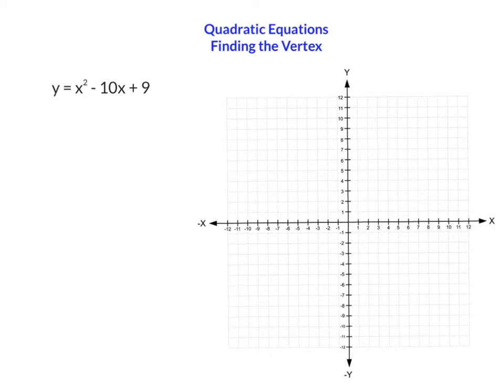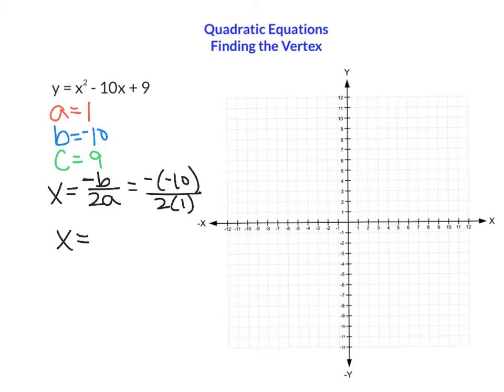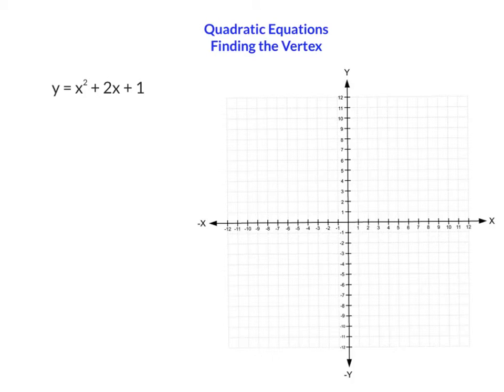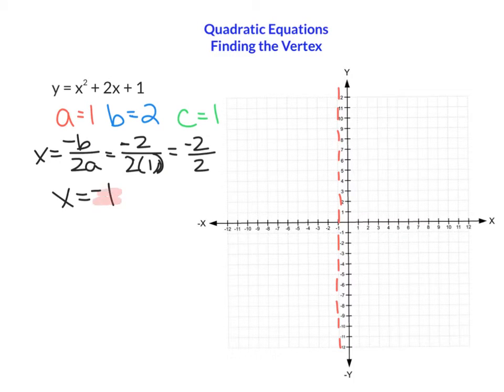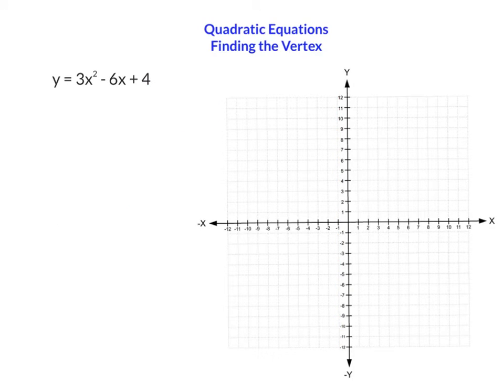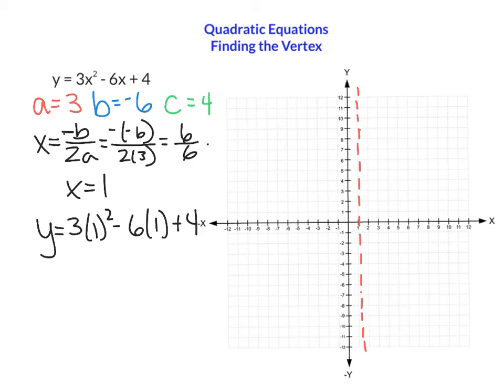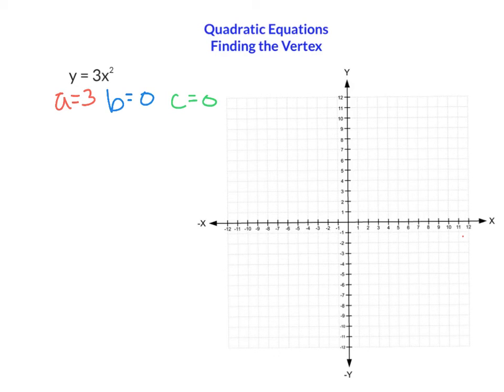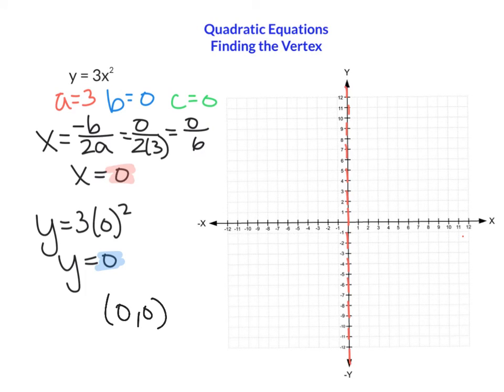Quadratic Equations: Finding the Vertex